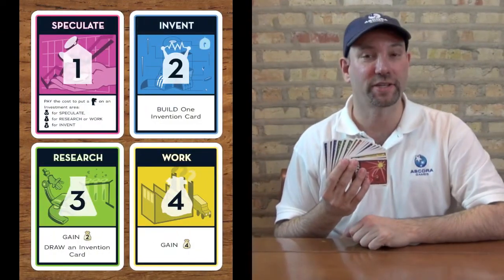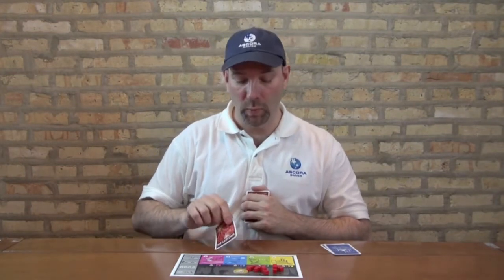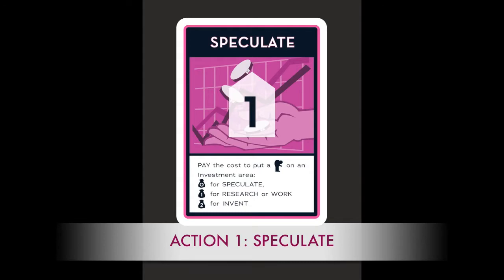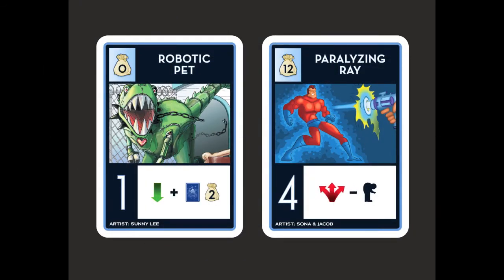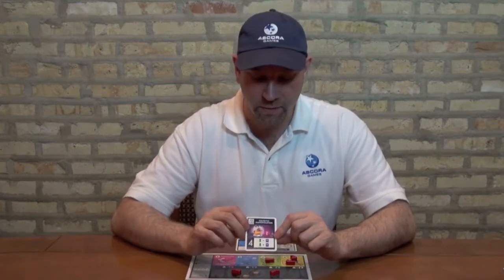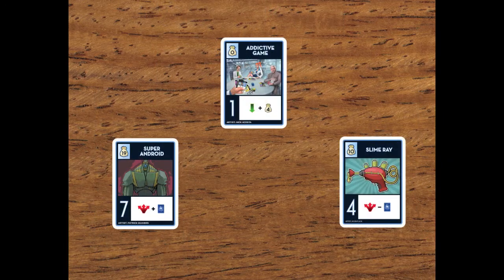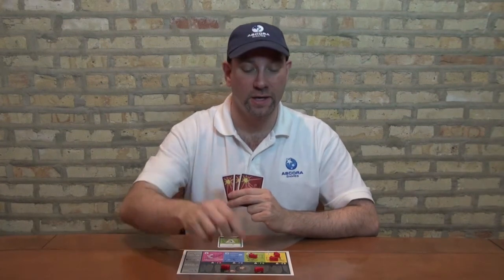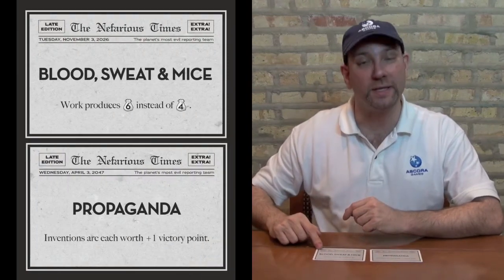Nefarious Rules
Rules for the game Nefarious from Ascora Games